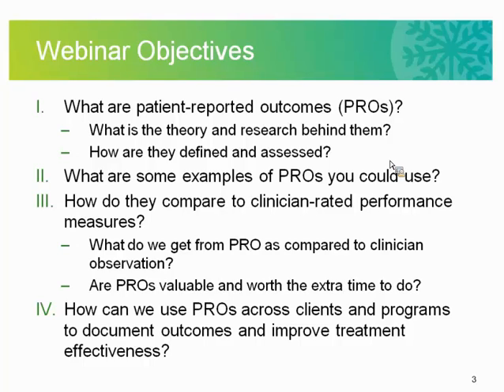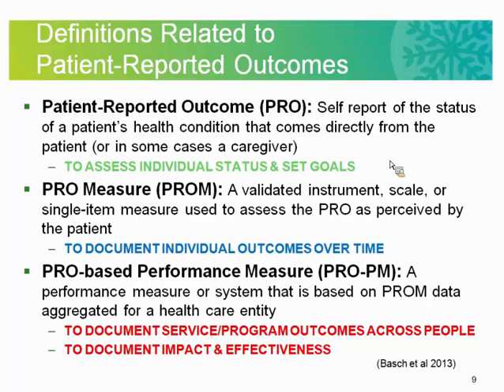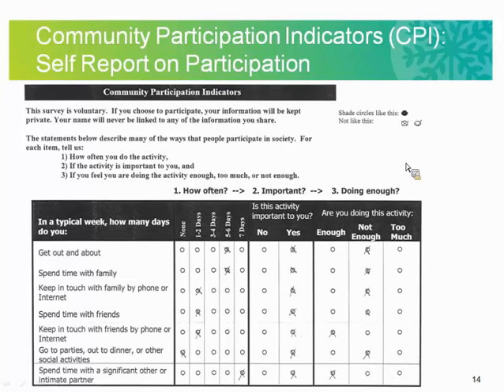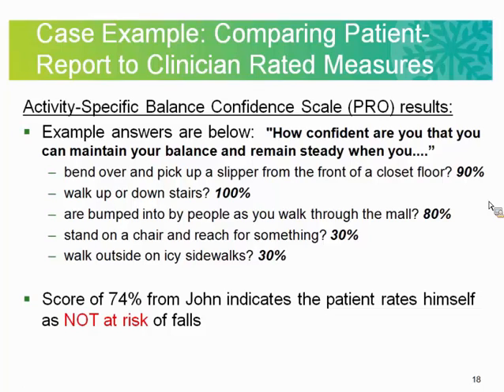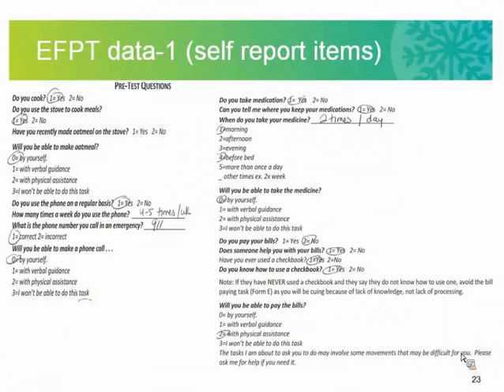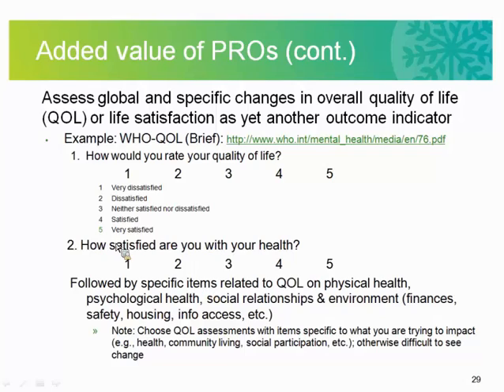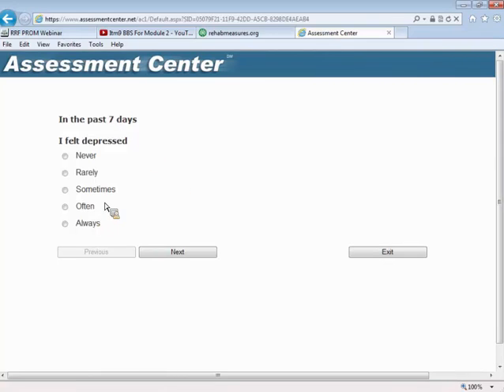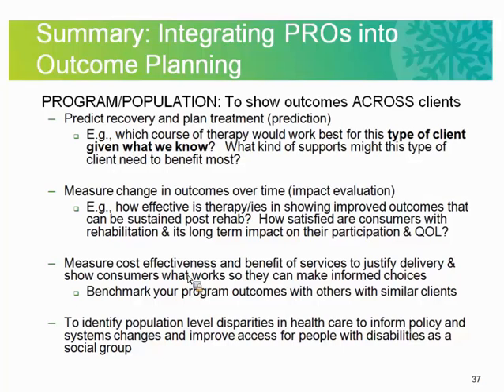Using Client Centered Practice Patient Reported Outcomes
Please flow this link to fill out our survey when you finish watching this video